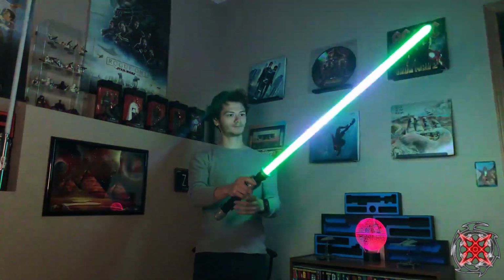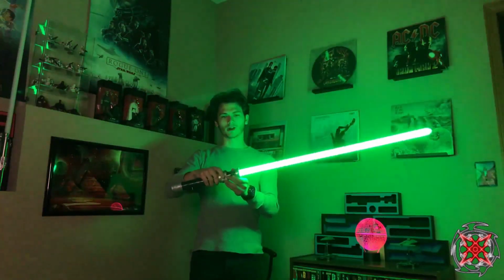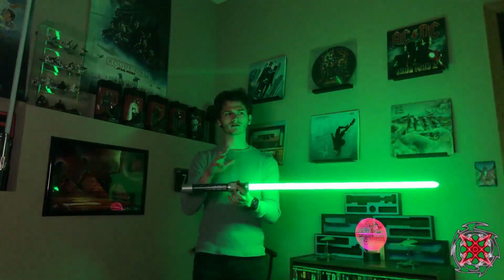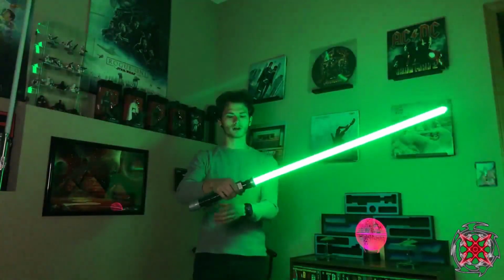Green - Front Of Battle - Neopixel Font Review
This font is inspired by the Star Wars Battlefront video game! This is Green Front Of Battle (G FOB for short) by Ronin Sabers. This is Luke Skywalker's lightsaber font from Battlefront. This is the first font I have made and I look forward to making more soon! You can purchase this neopixel font on my Etsy. I hope you enjoy this custom font video!

Also my Etsy may have some sabers for sale.